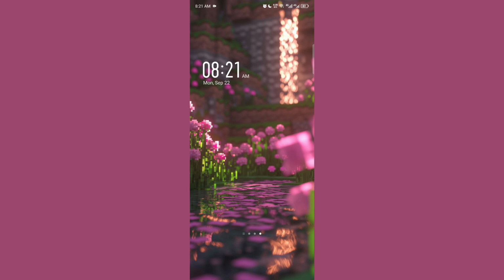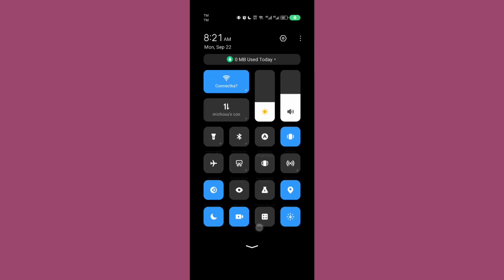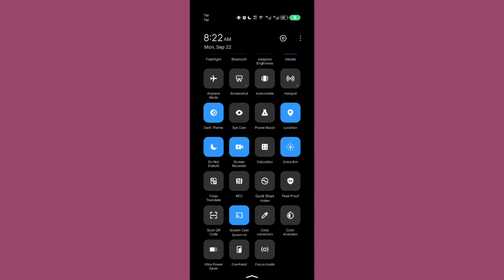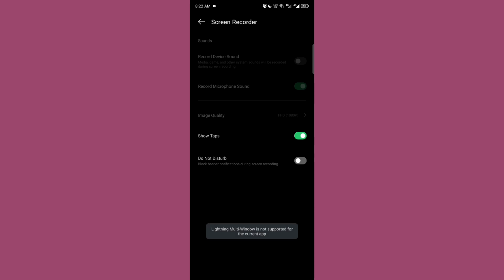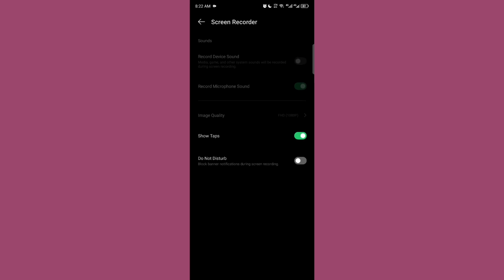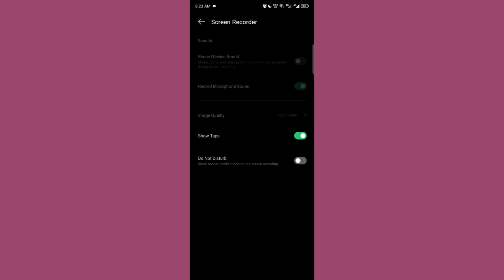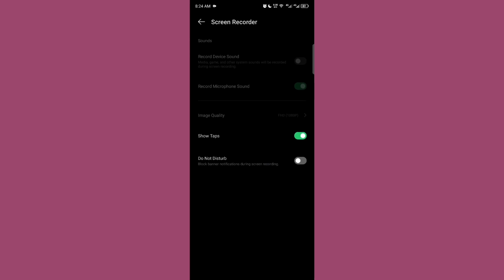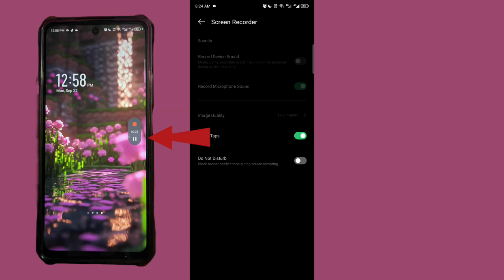How To Record Screen on Android (No Apps Required!)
Want to capture your screen? 🎥 Learn how to use the built-in screen recorder on Android without installing extra apps.

record screen android,android screen recorder,screen recording android,how to screen record android,android tutorial